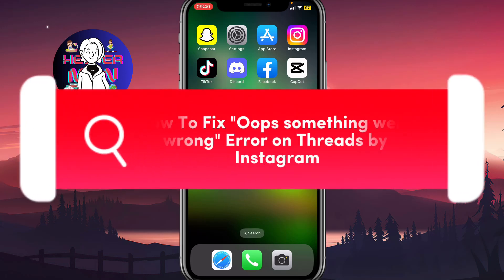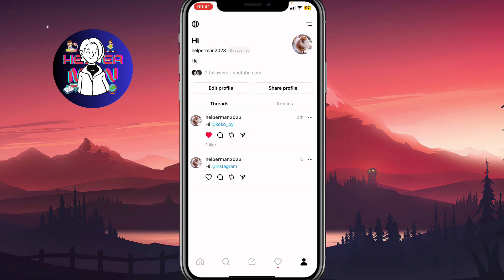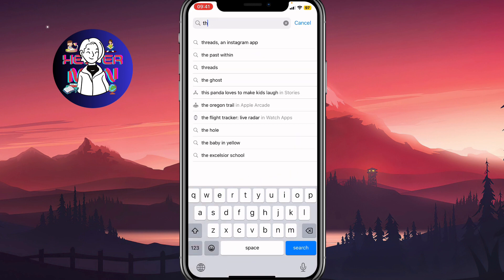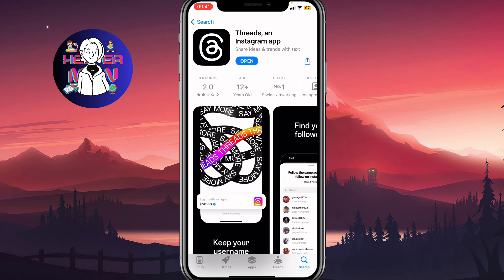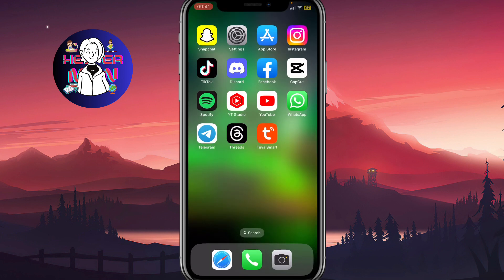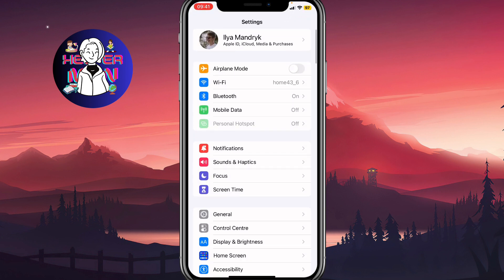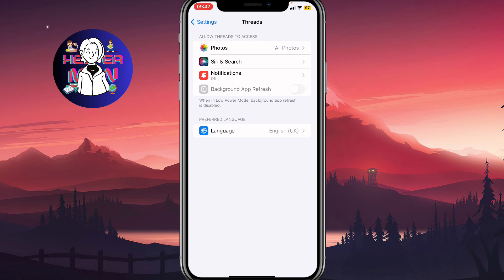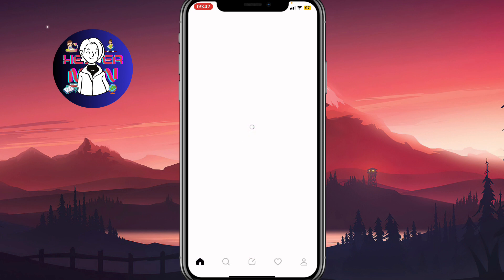How To Fix "Oops something went wrong" Error on Threads by Instagram